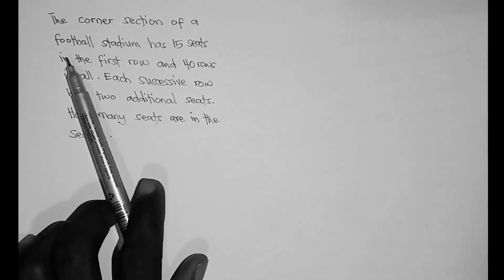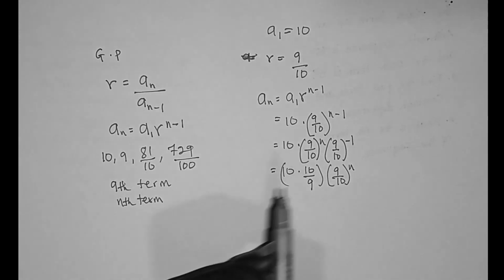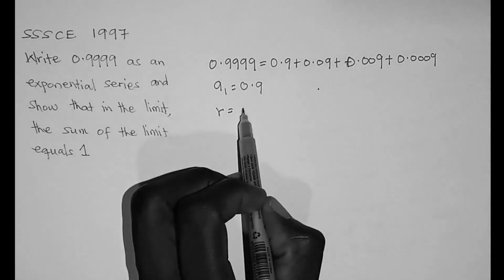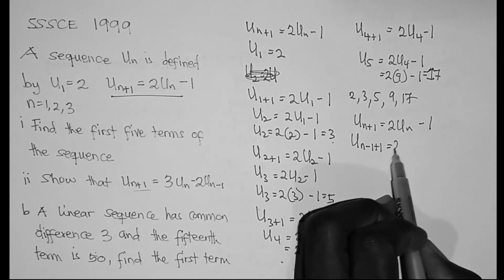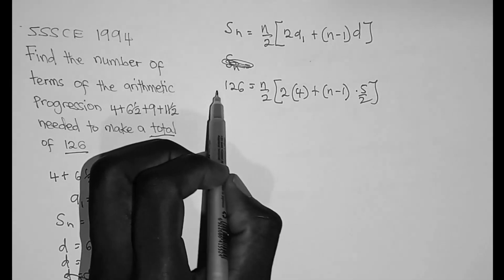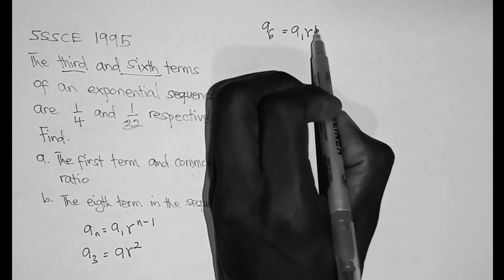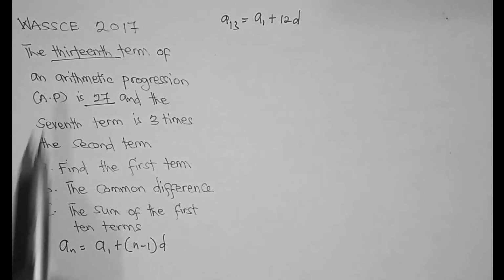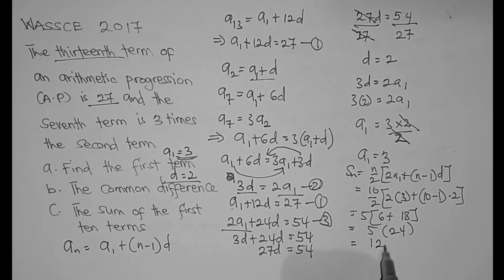Sequence and series 2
Find the introductory video to sequence and series below